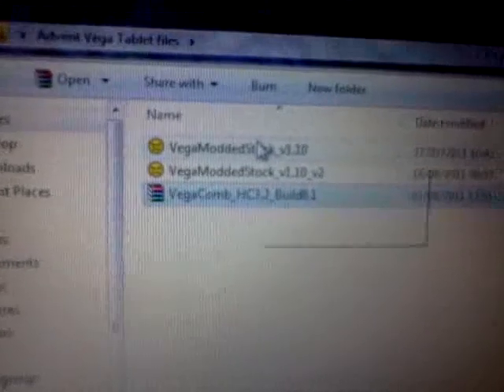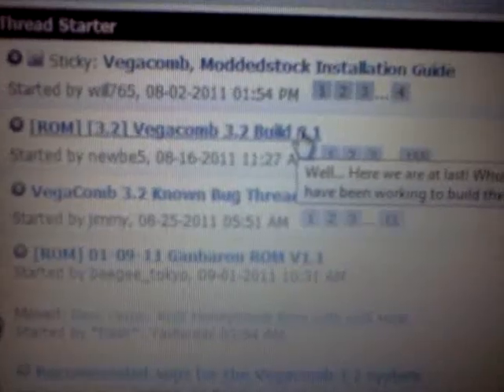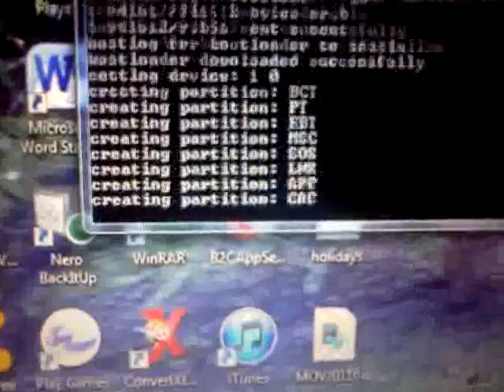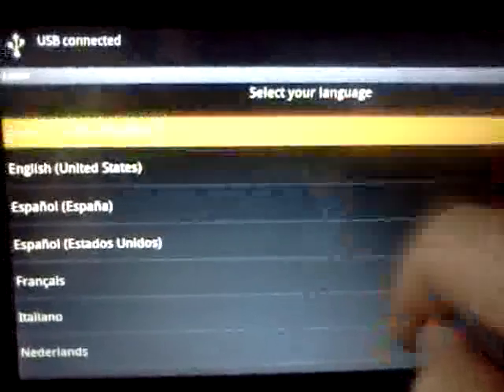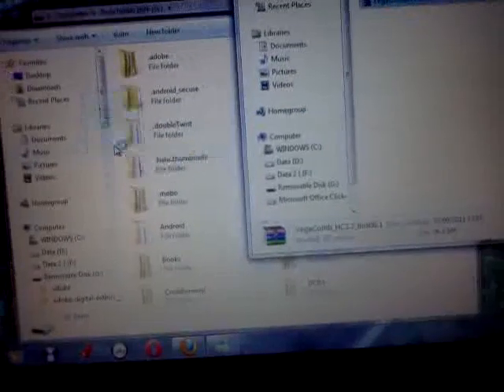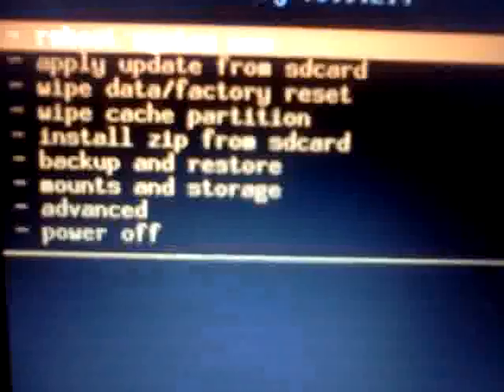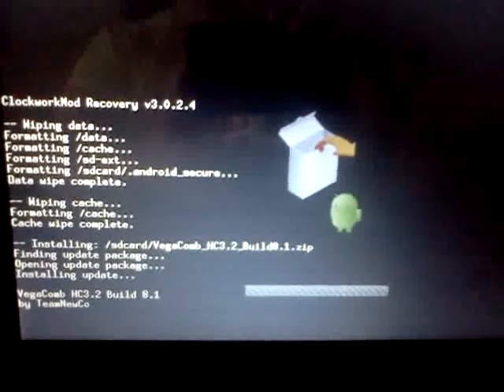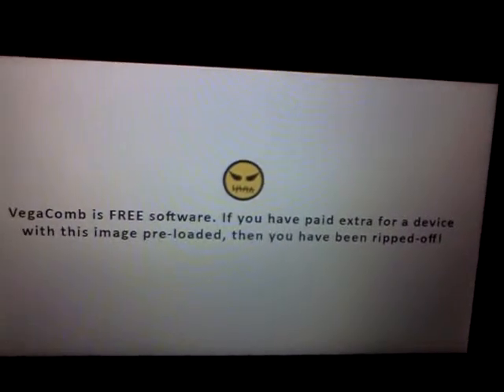how to install vegacomb 3.2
A quick video into how to install vegacomb 3.2 onto advent vega device apologies about cam quality as allways :) and egnore the reboot of vega at the end thats my fault this is the correct way though message me or leave a comment if your stuck or check if u need help thanks
Liam

do this the same with build 9n then appy the updates 1 2 3 by doing recovery into clockworkmod and applying them in order :)

I am in no way liable for any damage caused to your device i am just giving you a tutorial on how i updated my advent vega

UPDATE: 19/11/2011

If you want to then install HONEY ICE on the device then please go to tabletroms honey ice install 3.2.4 then 3.2.5 then 3.2.5x FAT editions on top of vegacomb build 9n update 3 or do this full video again and use the diet editions of honey ice :) all you have to do is go back into recovery and do the updates in order
Liam